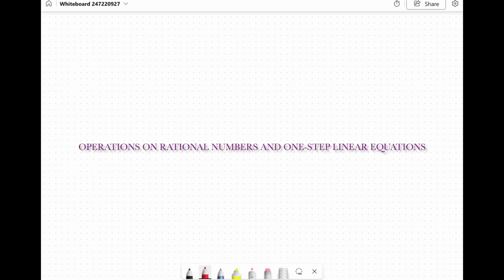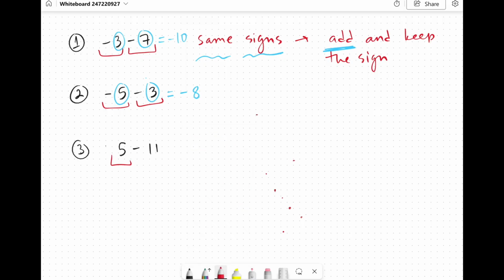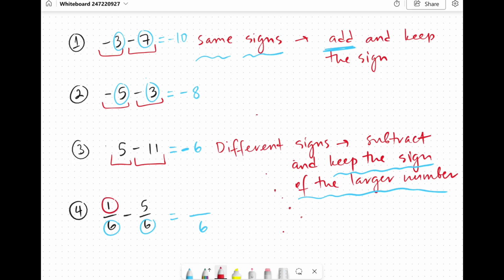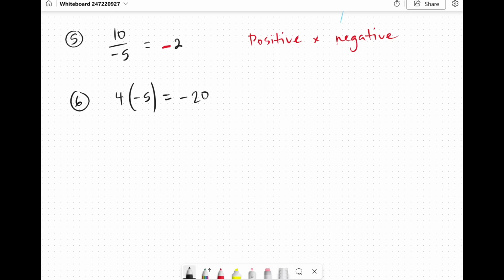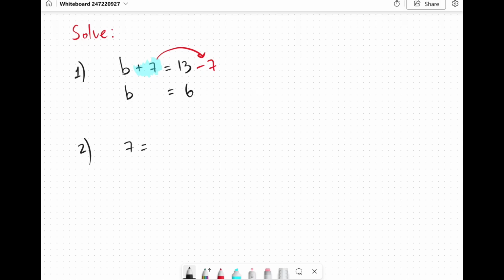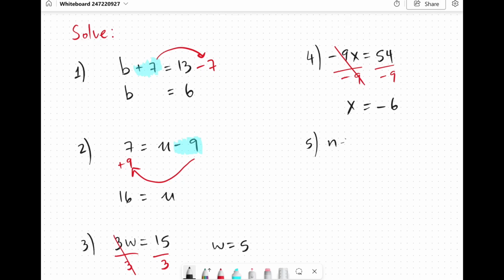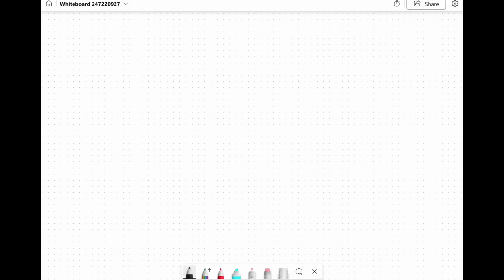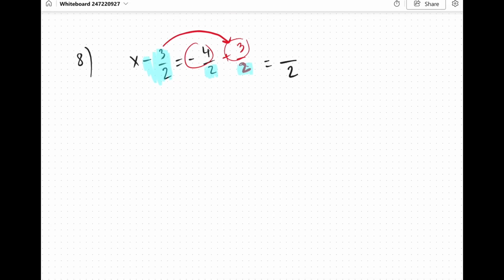Operations on Rational Numbers and One-Step Linear Equations